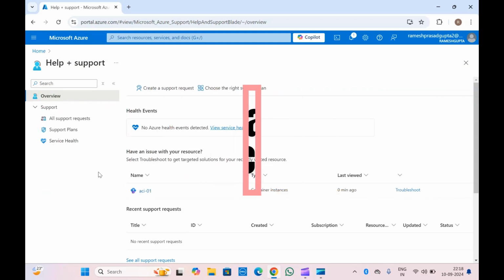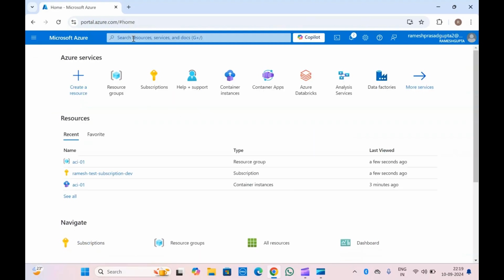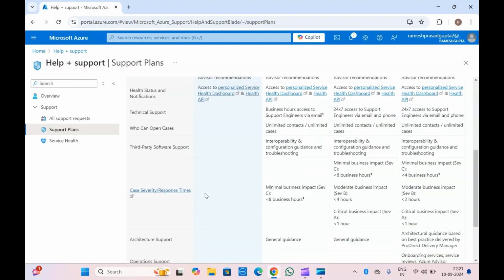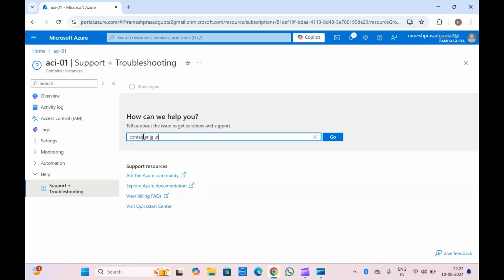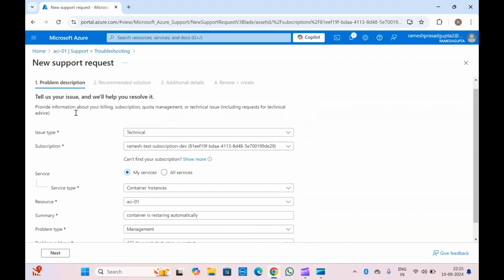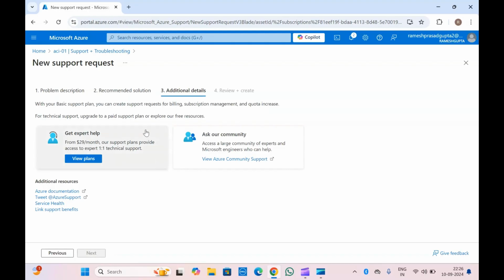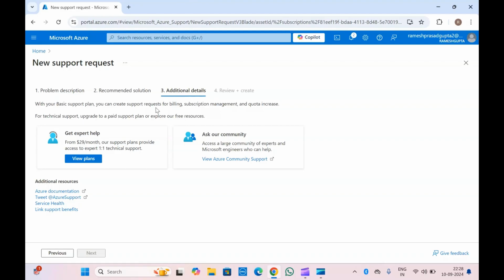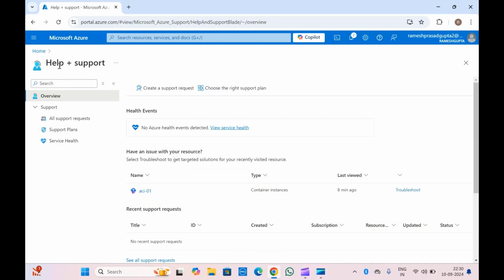How to create a support ticket in Azure? | How do I contact the Azure support team?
In this video, I will walk you through the process of creating a support ticket in Microsoft Azure. Whether you're facing an issue with your services or need assistance from Azure's support team, this step-by-step guide will show you how to submit a support request, explain the different support plans available, and help you choose the appropriate severity level for your issue. We will also cover how to track your support ticket's progress and communicate with Azure support for a quick resolution

How to create a support ticket in Azure?
How to create a Microsoft support ticket?
How do I get permission to create a support ticket in Azure?
How to raise an Azure DevOps support ticket?
How to view Azure support ticket?
How do I get to Azure support?
Is Azure support free?
What is Azure support?
How long does Azure support take?
How to check support plan in Azure?
How do I contact the Azure support team?
How many types of support plans are there in Microsoft Azure?
What are the 4 types of Azure services?
How many services does Azure support?
How to create support ticket in Azure
Azure support request
Azure create ticket
Azure support portal
Azure customer support
How to get help in Azure
Open a support case in Azure
Azure technical support
Azure billing support ticket
How to contact Azure support
Azure support plans
Azure incident report
Azure help center
Create Microsoft Azure support ticket